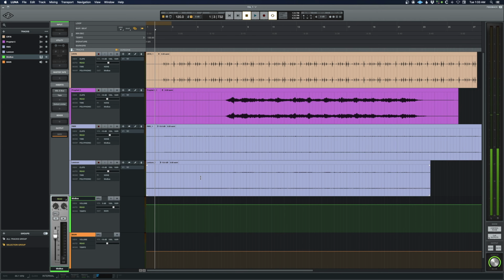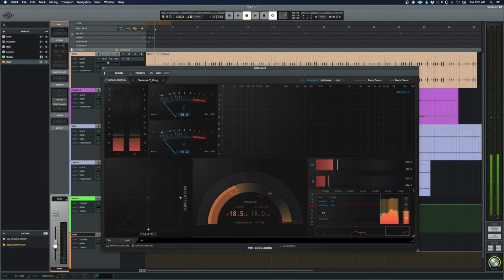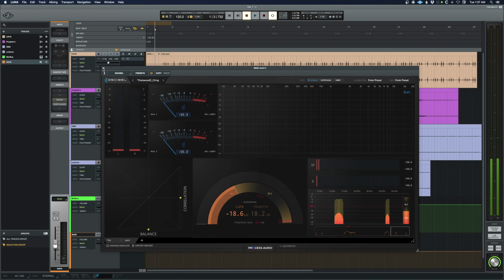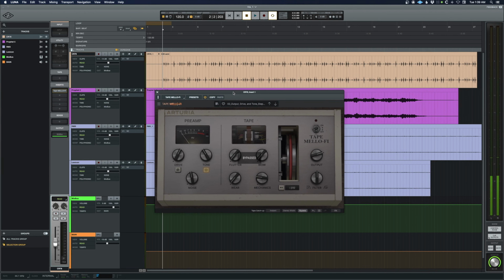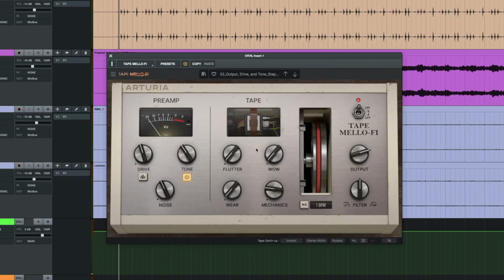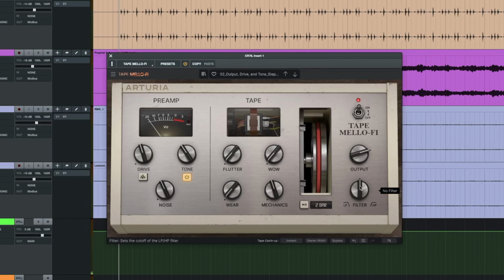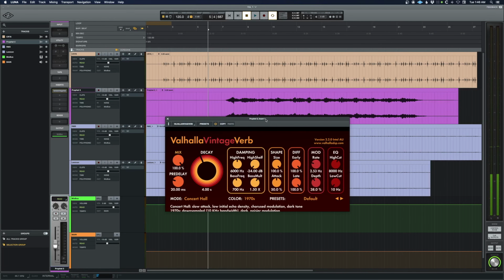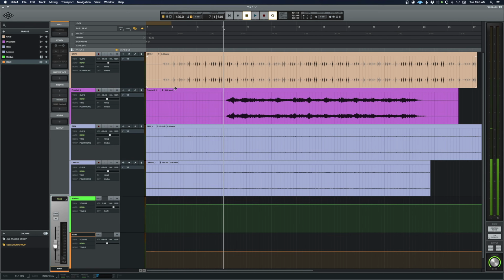A Quick Look At My Favorite Plugins in 2021 (Process.Audio, Arturia, Valhalla...)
A quick review of my most used plugins this year... some new, some old --

Process.Audio "Decibel" - pretty much a one stop metering plugin that also works on your ipad/iphone etc...

Arturia "Tape MELLO-Fi" - "Tape MELLO-FI is an easy-to-use effect plugin that brings instant chill atmosphere and vintage tape-aged warmth in a few clicks. Kick back and sprinkle sublime lo-fi vibes over your drum loops, vocals, mix bus, and anything in between."

Valhalla Vintage Verb - Just about the most versatile reverb plugin out there...